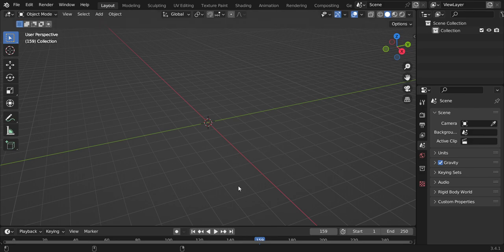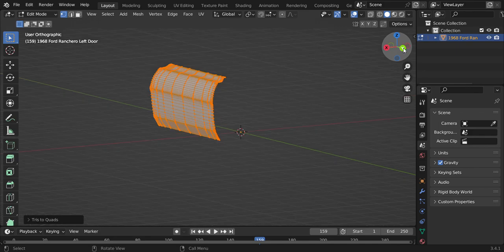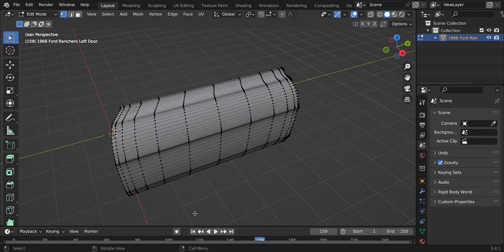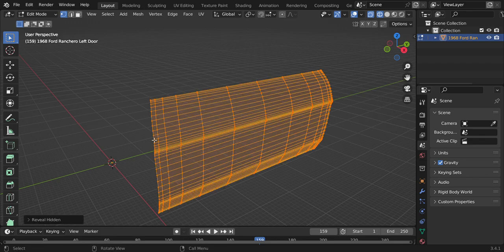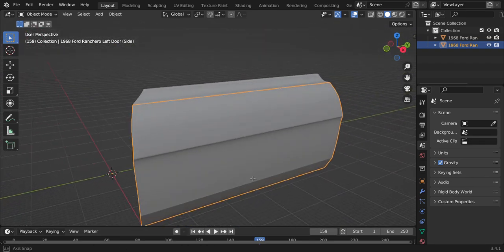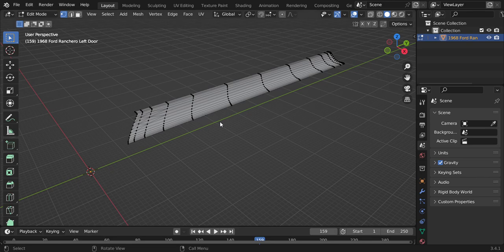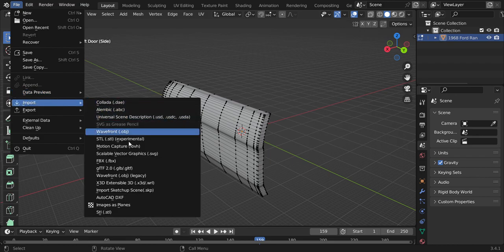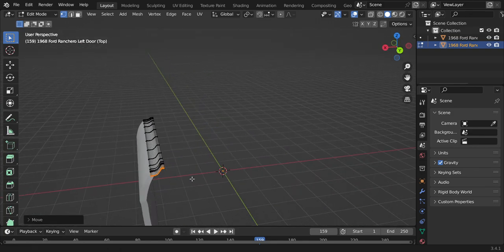Blender Extrusion Tutorial For 3D file Car Bodies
OK. I don't claim to be a Blender expert by any means my forte is getting 3D .obj files to be printable, and this is the method I use to get car bodies for example to be done. Blender has many plusses, but one disadvantage it has is it does not thicken car bodies up very well without causing some issues with the surface. This is when trying to use its solidify modifier. I've only found it to make a mess.

I'm showing here my method as to how it can be done, while keeping the car's shape intact without looking "bloated", while getting the proper wall thickness which is essential for 3D printing. as I've seen others try to use other methods or applications, and that's how they appear to me.

Hope this helps there's little to no info out there on how to do this, and this is something I had to learn on my own.